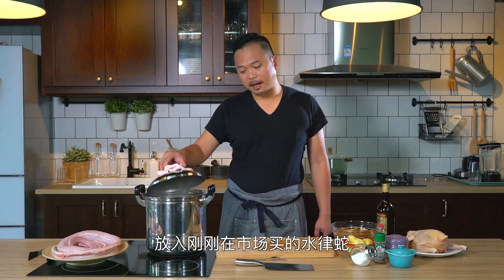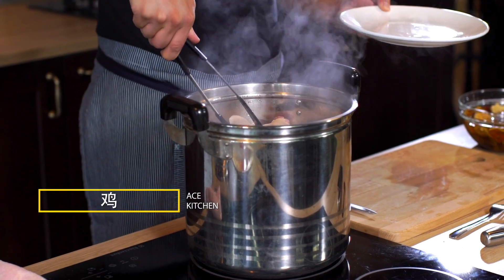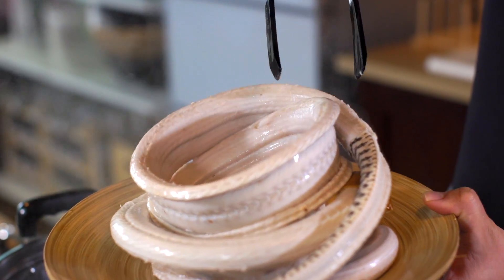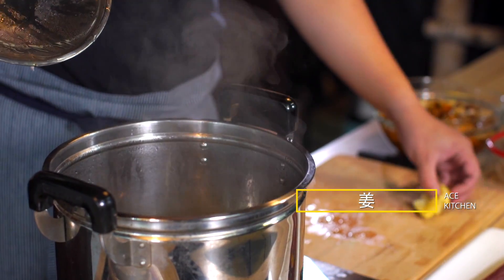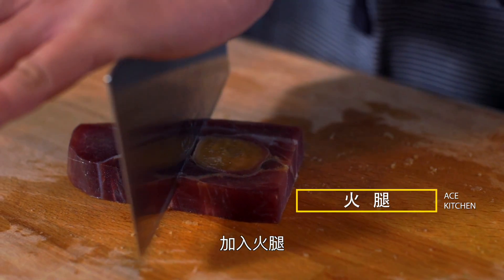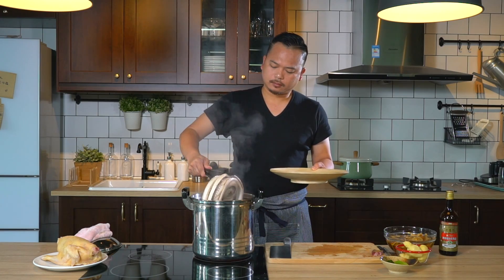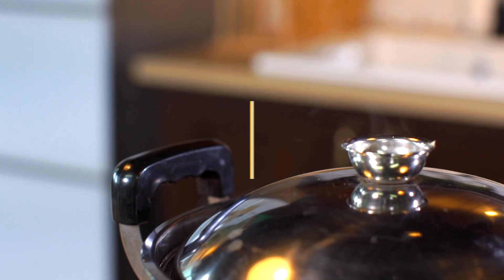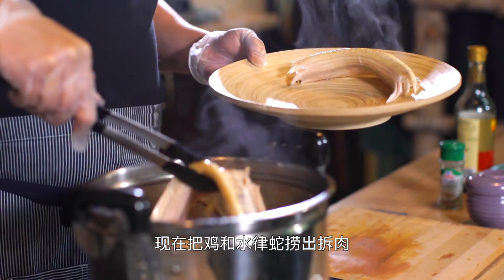蛇羹做法｜如何煮蛇羹｜秋冬食蛇滋補｜Cook Random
大家好，我是 Marco，歡迎來到 Trip Random 的 YouTube 頻道。
我們隨心地拍攝不同內容，包括旅遊、煮食、足球卡、攝影等，
此外還有不同直播，感謝大家支持！

Gears 拍攝器材:
Camcorder: Sony Z90V
Recorder: Shogun 7
Cam to Recorder: SDI 12G
Memory: SanDisk Extreme Pro
Monopod: Manfrotto XPRO+
Drone: DJI Magic 3
Case: Pelican 1637